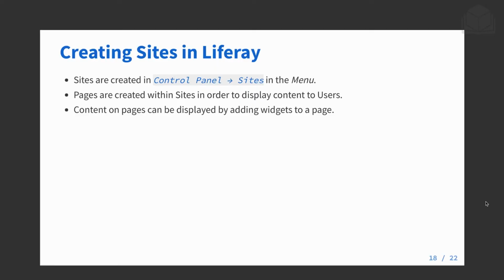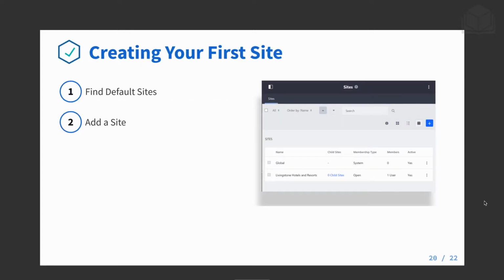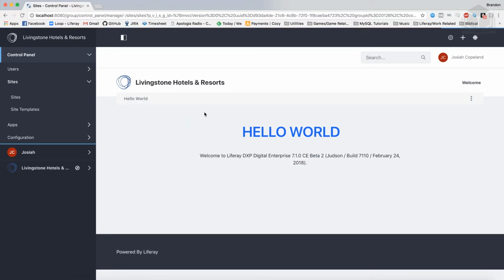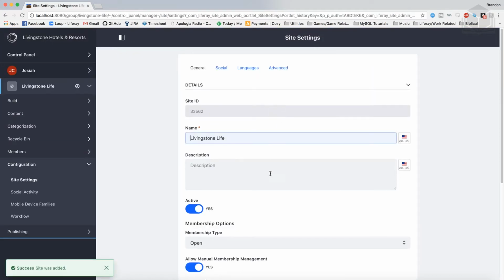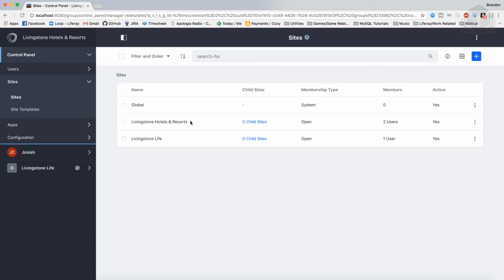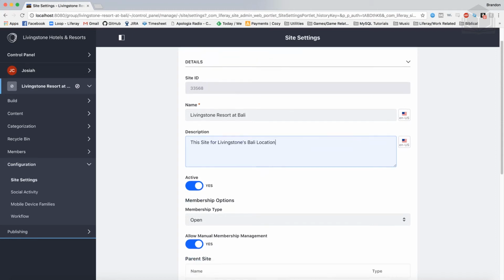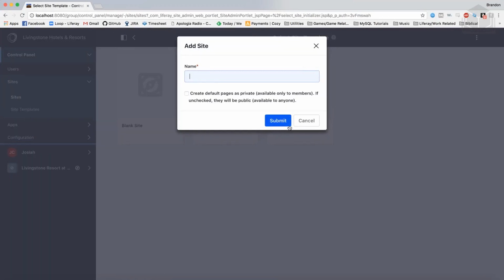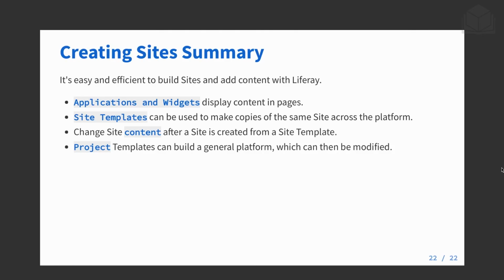Creating Sites 7.1 Content Management